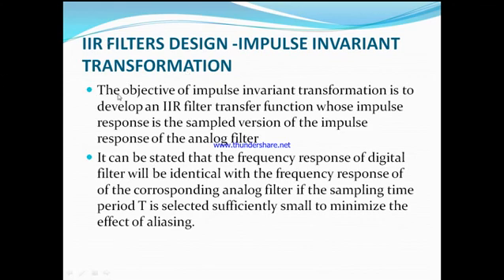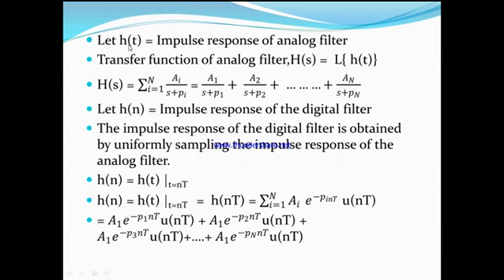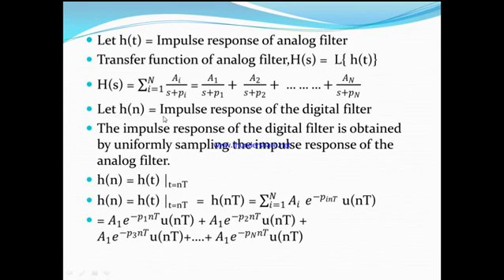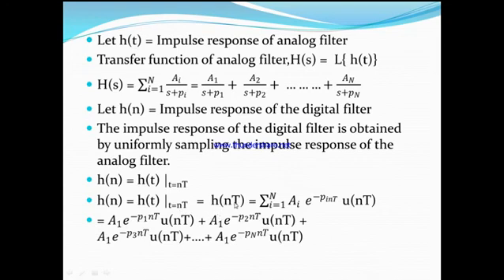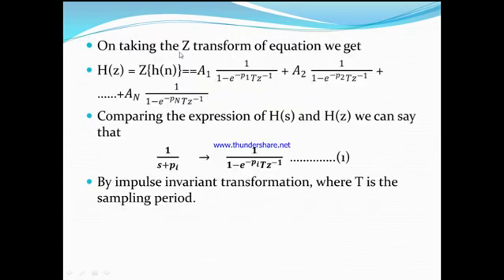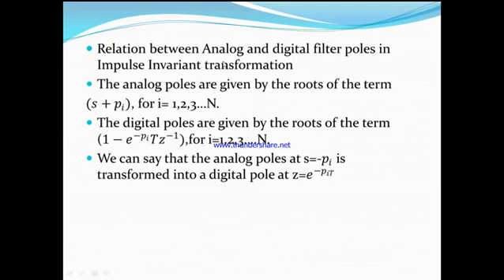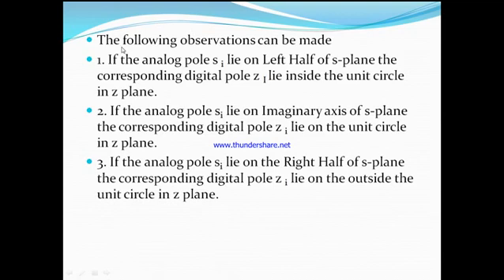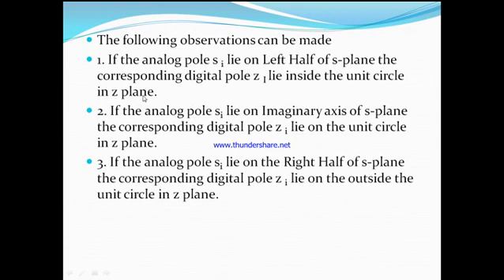IIR FILTER IMPULSE INVARIANT TRANSFORMATION